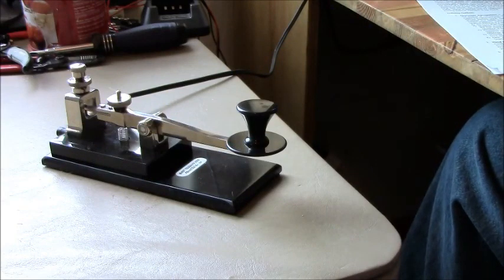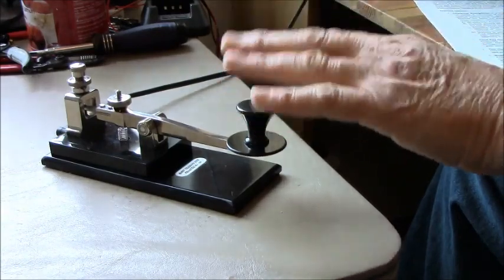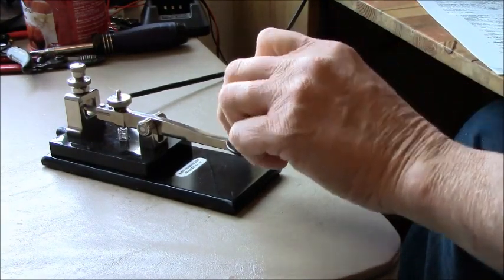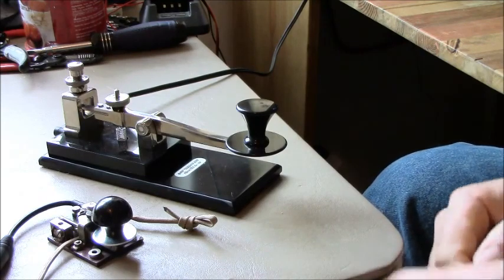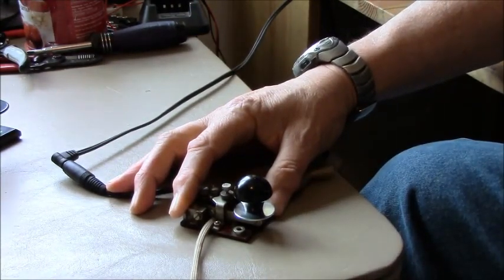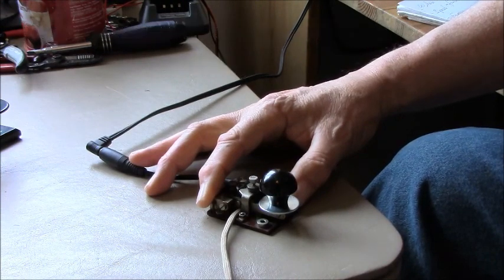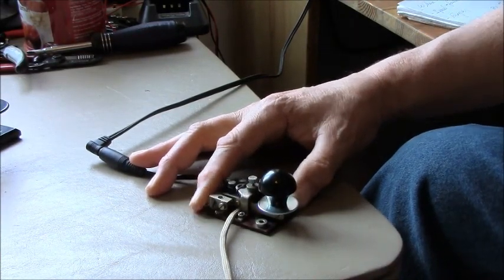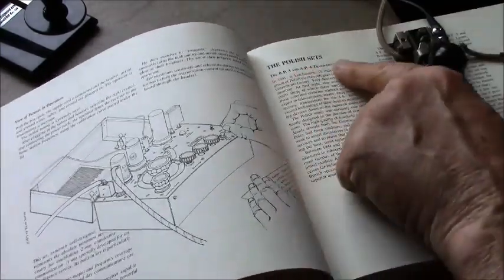CW School with Popeye PART 1 AmRRON Production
AmRRON Operator 'Popeye' has nearly five decades of CW (Morse Code) experience.  In this 'CW School with Popeye' series, he takes you from the most very basic fundamentals of CW through advanced techniques.  Keep checking back for many more to come.